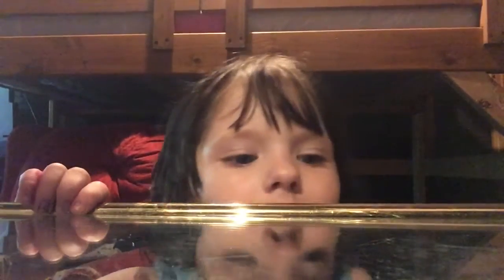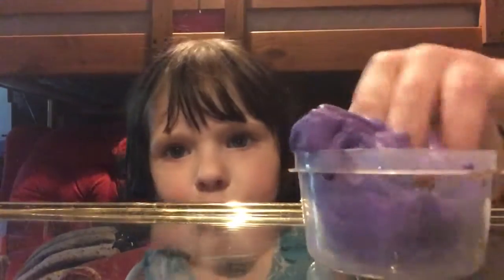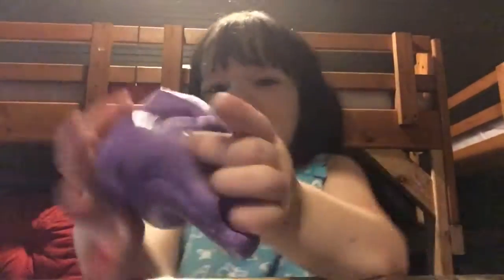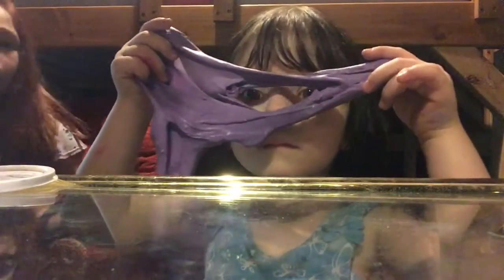Esmes first video